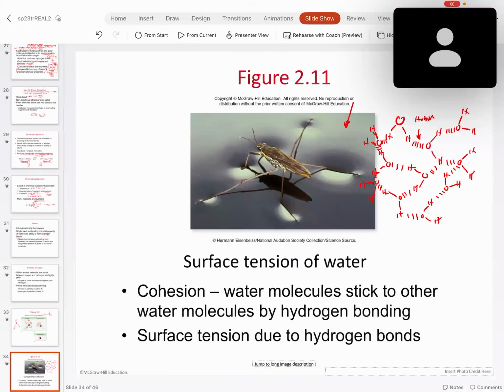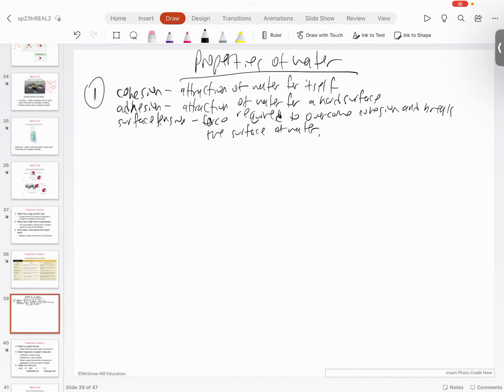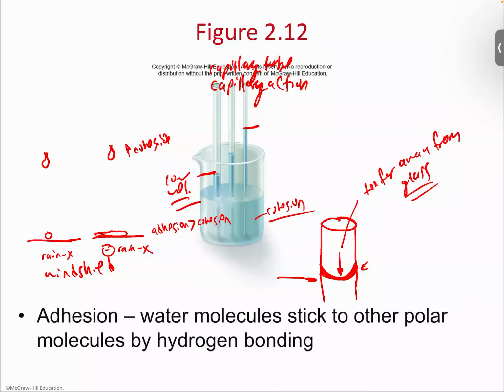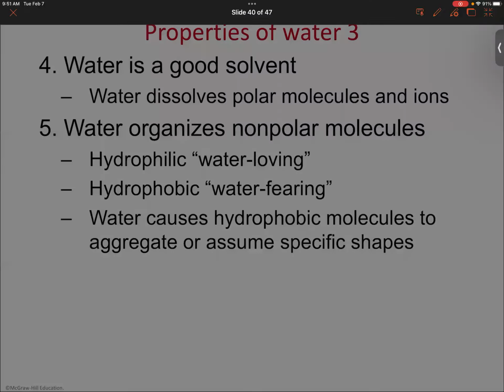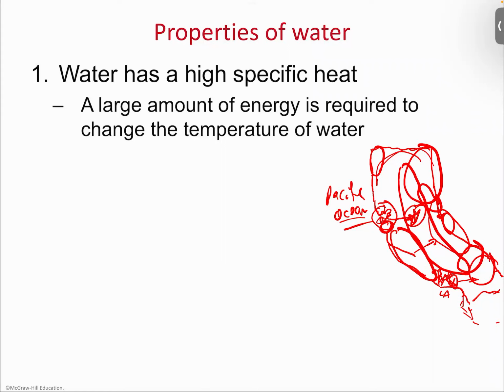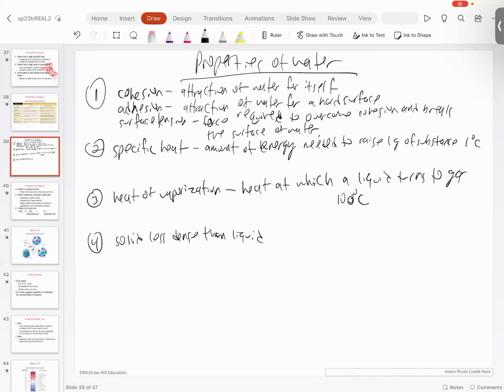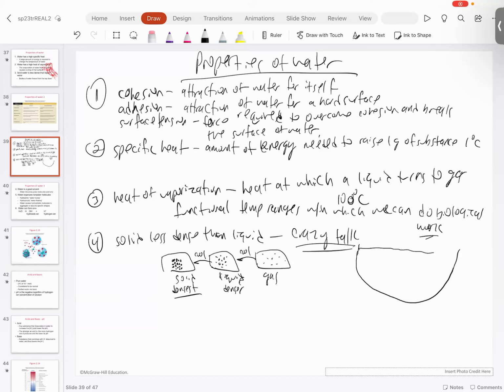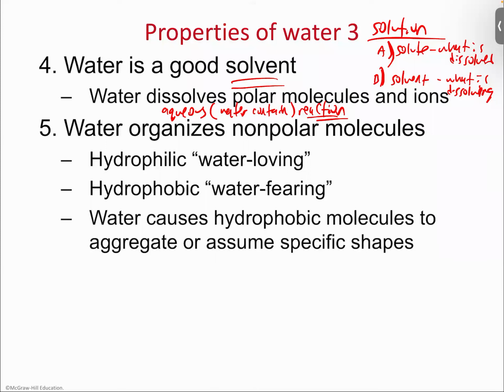GMT20230207 161338 Recording 1920x1440